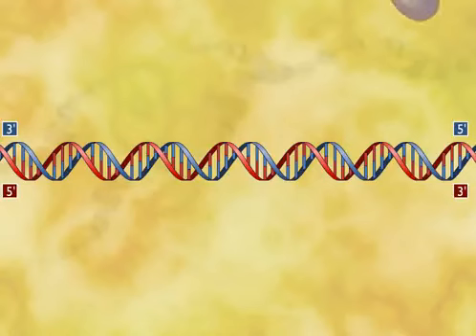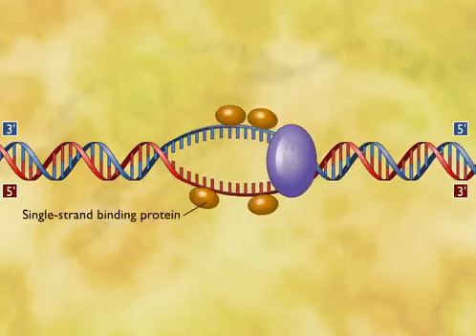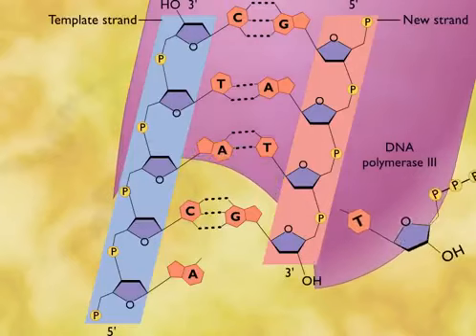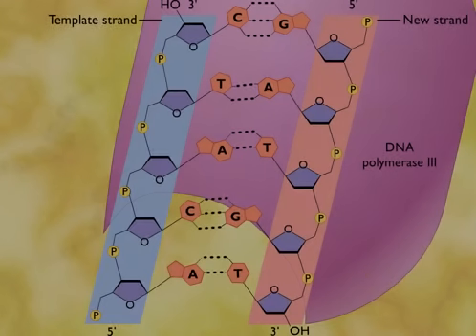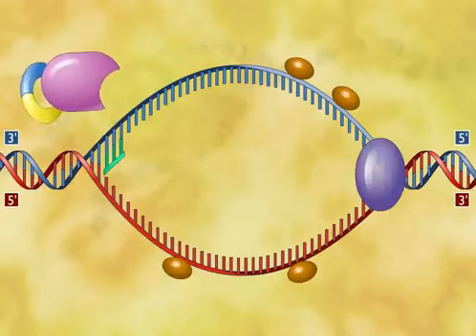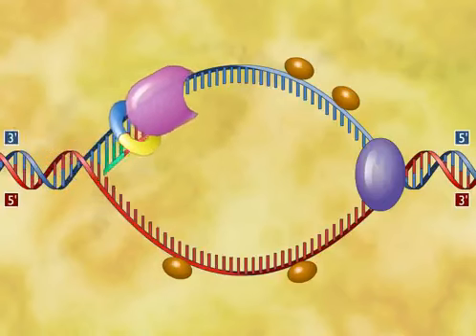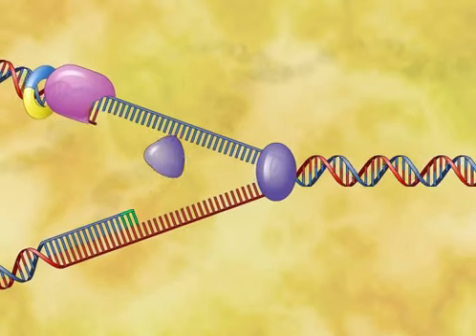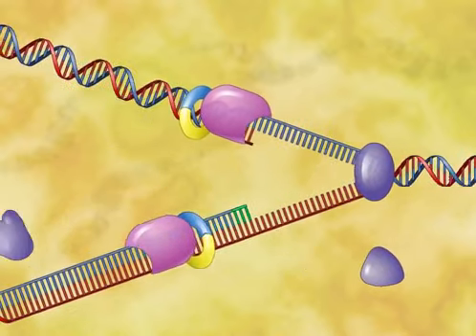DNA Replication 3D Animation360p